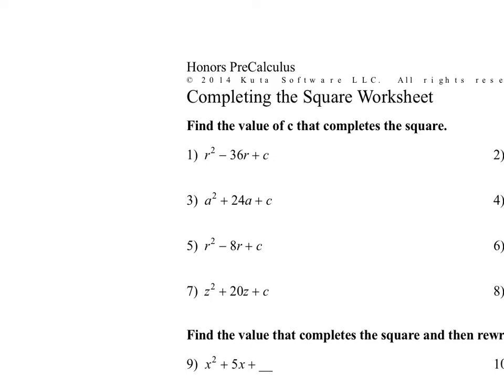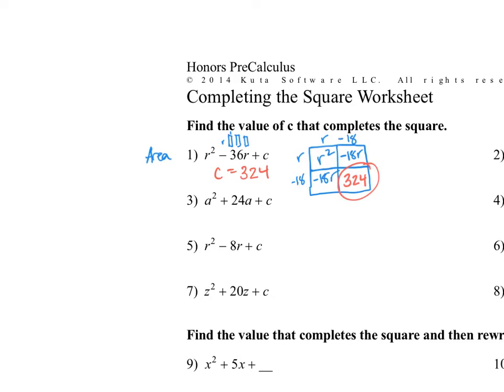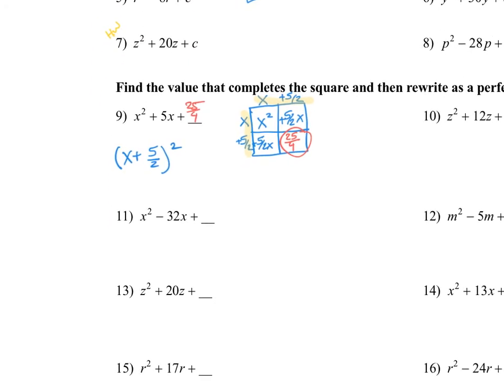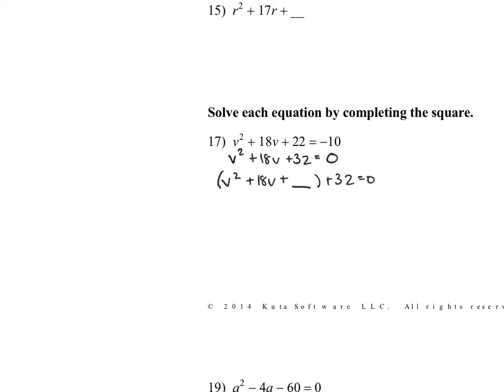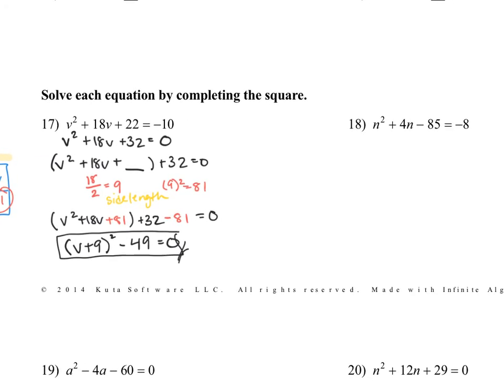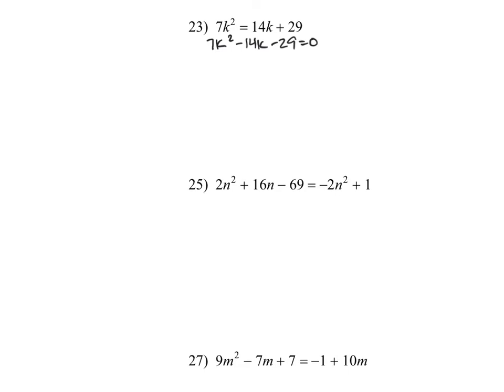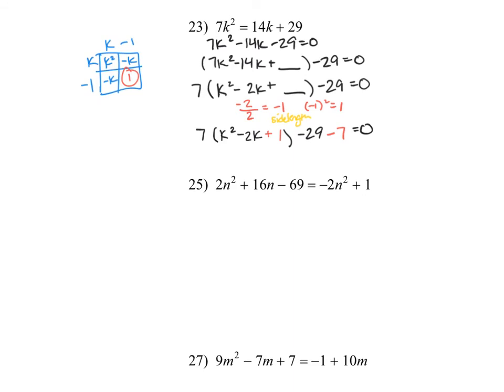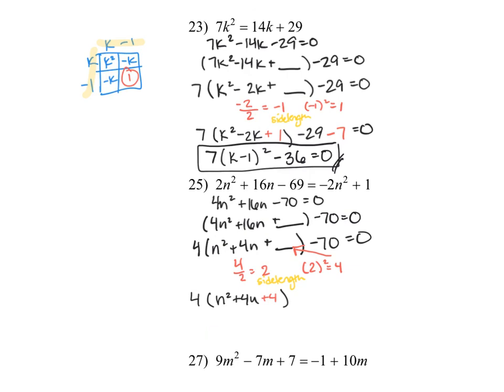Completing the Square